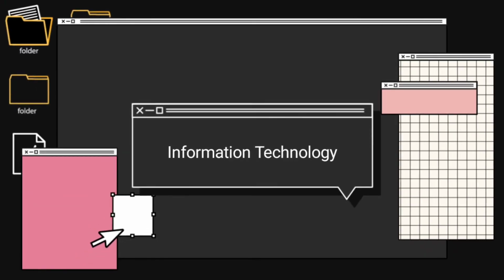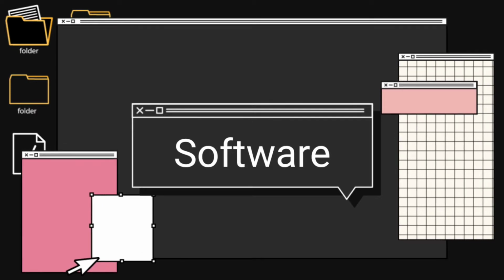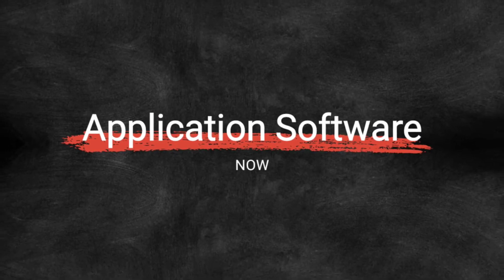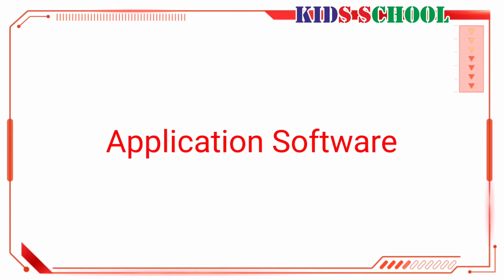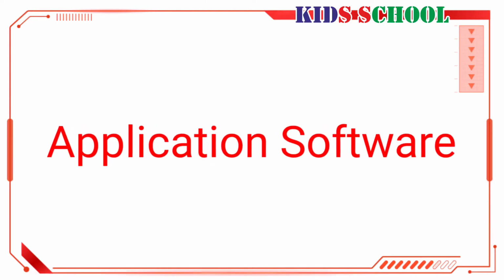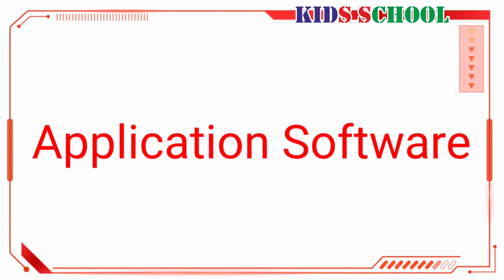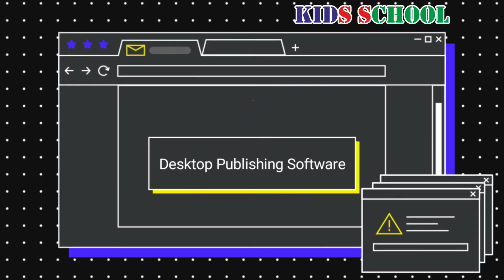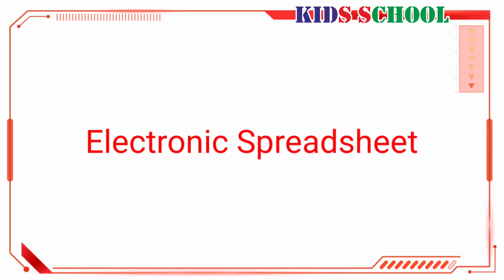Application Software vs System Software | IT Explained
Dear Studdents

Welcom to the classroom of "Kids School"

Today's Topic

Application Software | Information Technology | Kids School

Software

Word processor
Microsoft Word
Word Perfect

Electronic spreadsheet
Microsoft excel
Lotuas 123

Image editor
Adobe photoshop
CorelDraw

Microsoft access
Oracle

Presentation Software
Microsoft PowerPoint
Freelance Graphics

Desktop Publishing Software
Quark express
Adobe InDesign